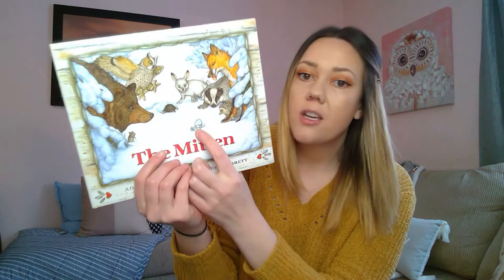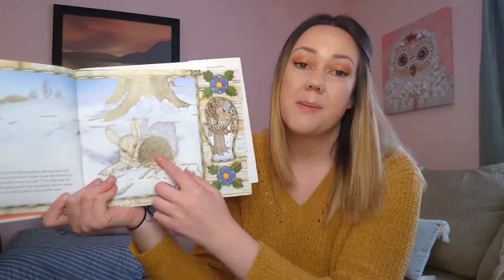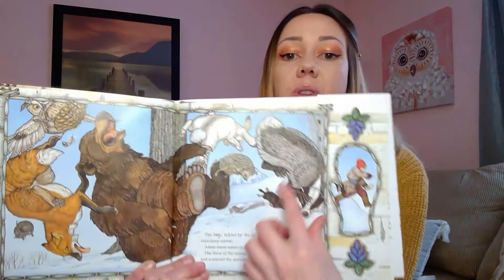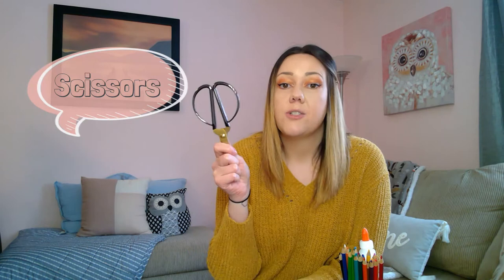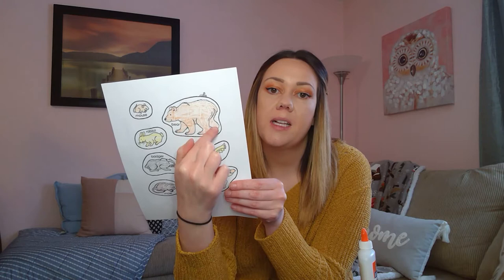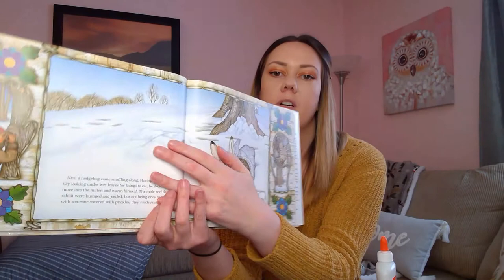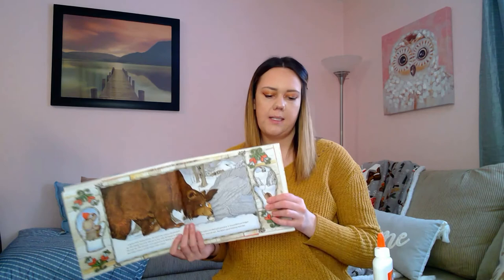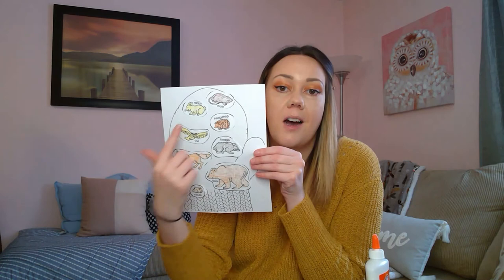Discovery with Ms. Natalie - The Mitten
This week we will be learning how to retell a story without reading the book itself. Let's follow Nicki around as he plays in the snow with his new white mittens and the animals that are looking for a cozy home. The supplies that you will need are:
- the mitten cutouts found on our website heparks.org
- coloring utensils
- glue
-scissors

My name is Natalie Wood and I am the Early Childhood Program Manager at the Hoffman Estates Park District. We offer both part day and full day preschool programs. We are currently accepting registrations for both preschool programs.